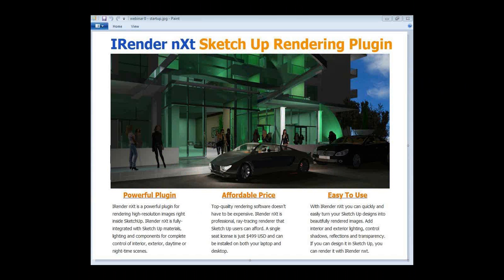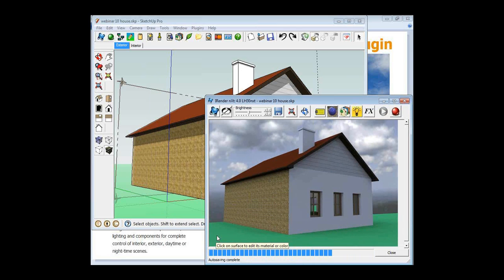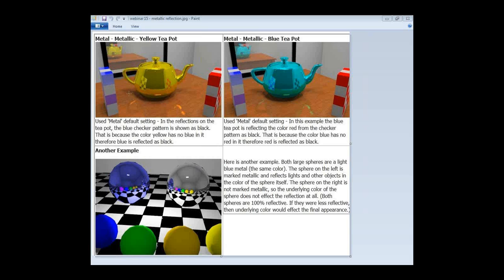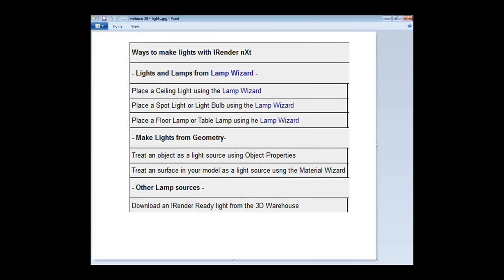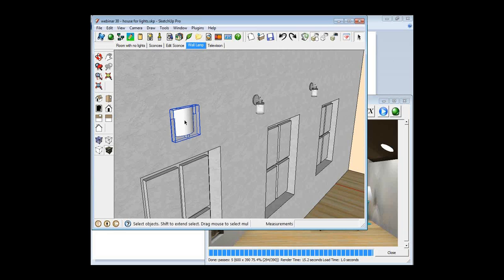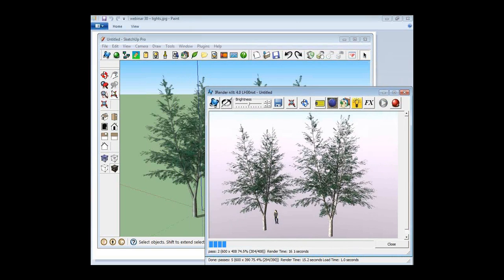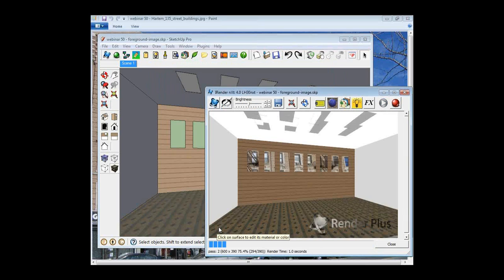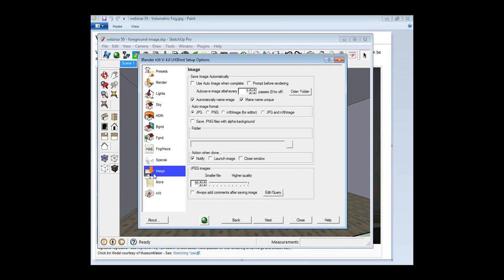Novedge Webinar #54: Creating Better Renderings for Client Presentations with iRender nXt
Watch, listen and learn! Al Hart of Render Plus Systems hosts this informative webinar on iRender nXt for SketchUp. Learn how to produce photorealistic renderings from 3D designs.

Who is presenting:

Al Hart and Rich Hart have been developing and working with CAD and Rendering Systems for 25 years. They created the first micro-processor based CAD system ARRIS which is still being used today. About 20 years ago, they wrote their first rendering package -- which was called Render Plus -- back when monitors only had 256 colors. It was a real challenge to define the colors, and dither colors, etc. to make good renderings with just 256 colors. Since then they have worked with other rendering packages such as RenderMan from Pixar, Lightscape, Light Works, Accurender, and now the new AccuRender nXt engine which is used in IRender nXt.

They have integrated the nXt Engine into SketchUp and will be giving you some pointers on how to use it today.

In addition to running things at Render Plus, Al is a long time advocate and ongoing contributor to the SketchUp design community.